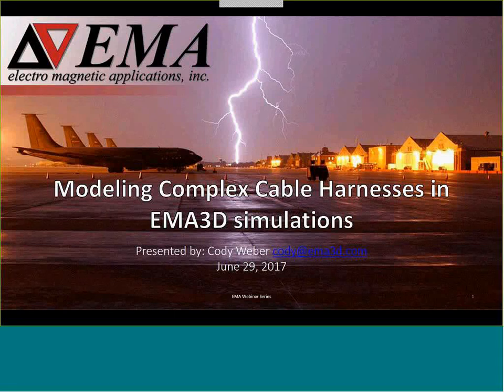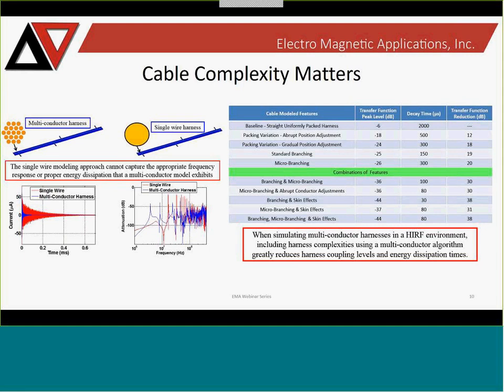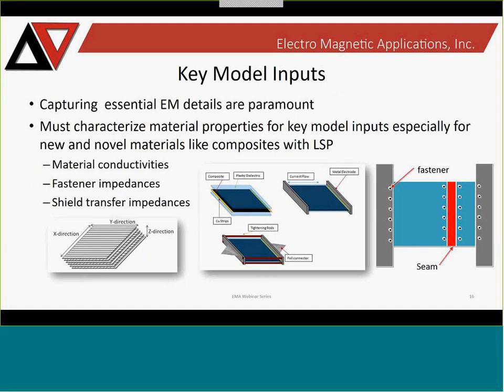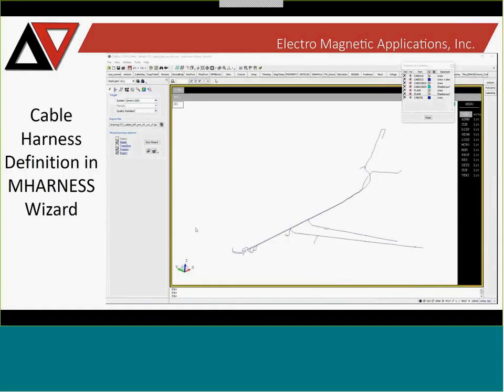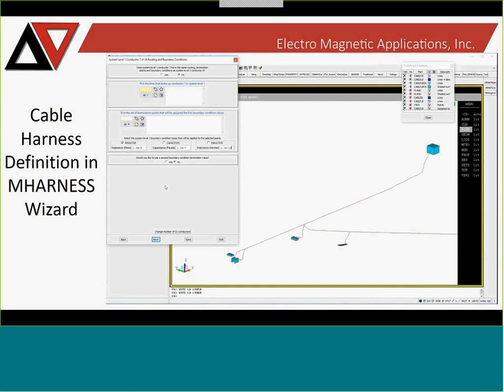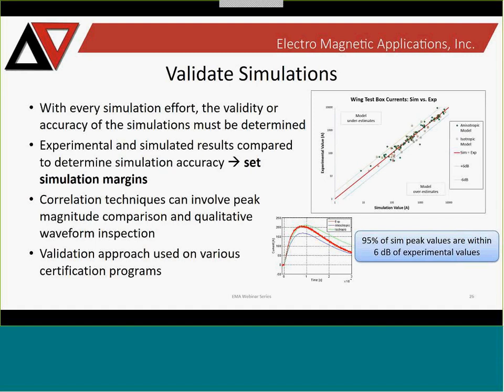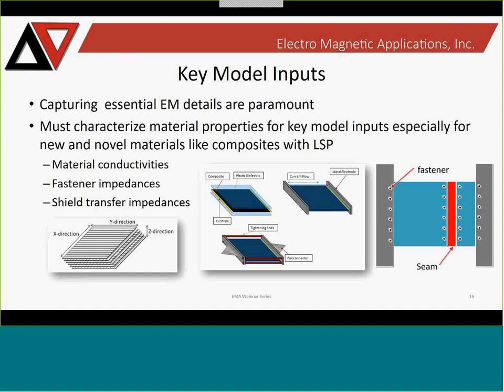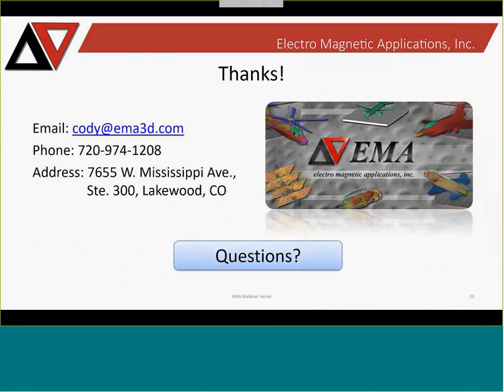Modeling Complex Cable Harnesses in EMA3D Simulations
Computation Electromagnetic (CEM) simulations play an ever increasing role in the analysis and support for aircraft and aerospace programs. CEM can be used to evaluate electromagnetic environmental effects as well as EMC/EMI system problems for design and certification support. This analysis not only can be used early in projects to investigate aircraft designs and assess the need for protections schemes but also to provide valuable results to aid in certification support. Both stages of simulation can provide significant program and cost benefits by evaluating a complete vehicle EM response, aiding test configurations or reducing the amount of required testing. In this webinar, a senior EM scientist will focus on the EMA3D approach to modeling complex cable harnesses in aircraft or aerospace platforms. Converting cable CAD and schematics in an entire aircraft to reasonable CEM model definitions can be a daunting task, but EMA3D has some updated cable modeling tools to improve development efficiency and cable parameter specification. The EMA3D cable modeling process will be reviewed along with some critical aspects of simulation required to achieve good correlations with experimental results.